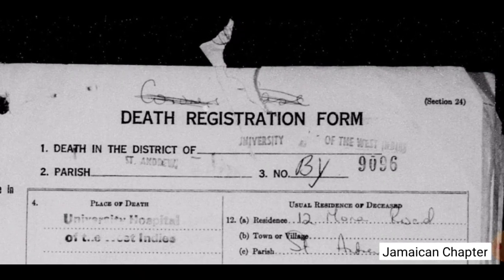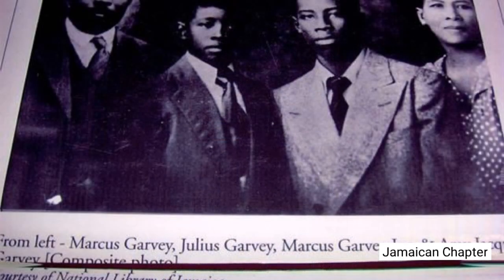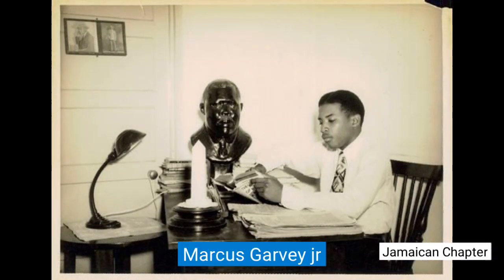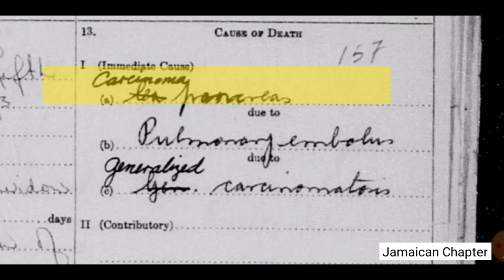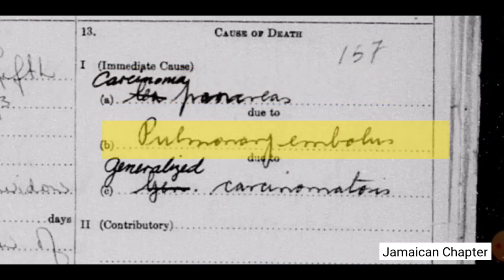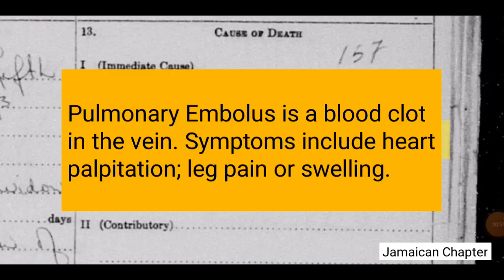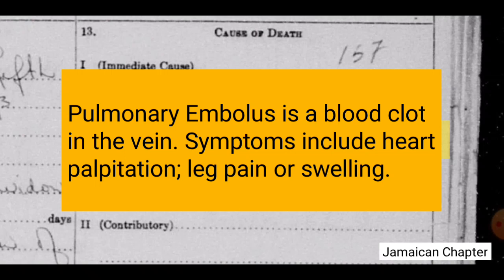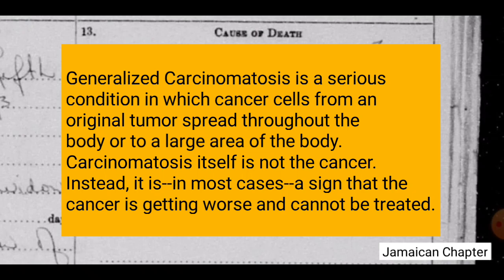(Causes Of Death) Amy Jacques Garvey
This video explains the causes of death of Amy Jacques Garvey by exploring her Death Registration Form in details.